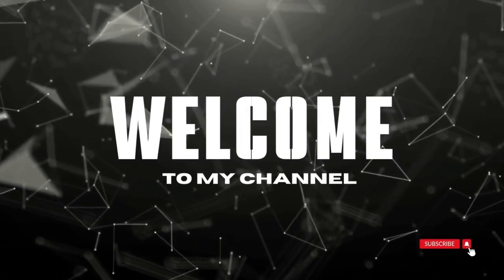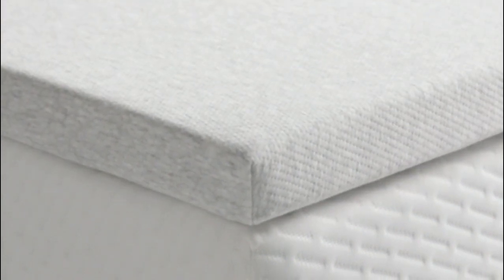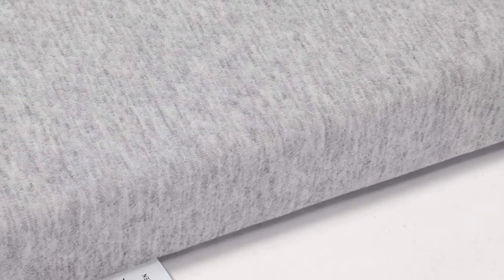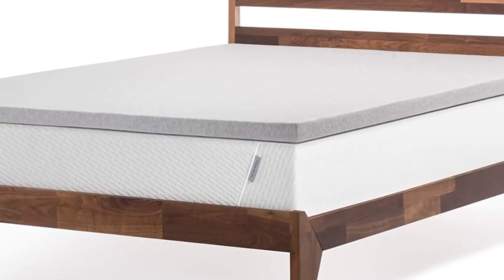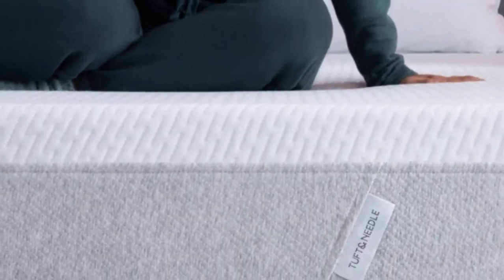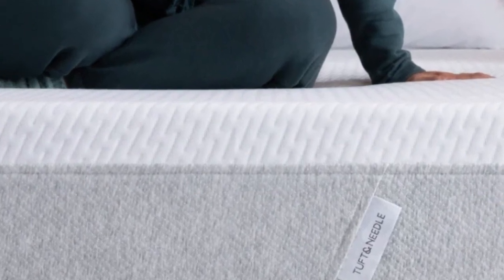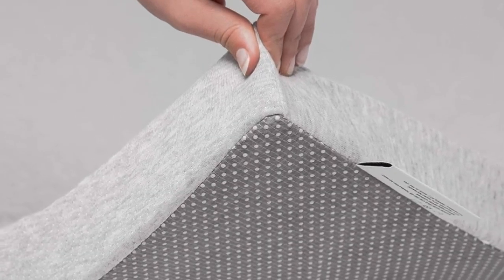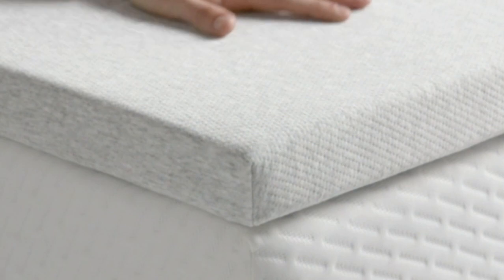Tuft & Needle Foam Mattress Topper | Mattress Crowd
in this video we will show Tuft & Needle Foam Mattress Topper review - Supportive Adaptive, Testers who tried the mattress topper at home reported feeling less hip and back pain after use, and several rated this topper highly for its motion isolation and comfortable feel.

in this Tuft & Needle Foam Mattress Topper - Supportive Adaptive, I cover everything from the beautiful appearance to the functionally of the item.

Program.